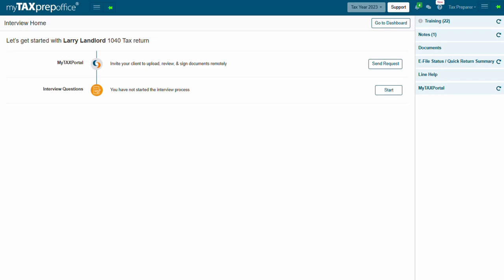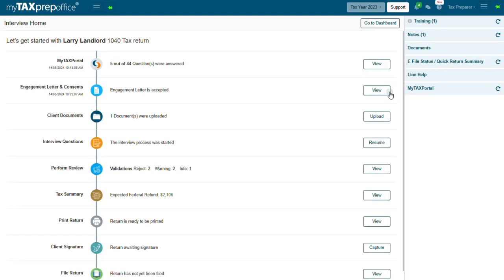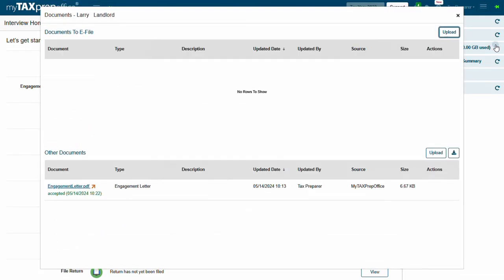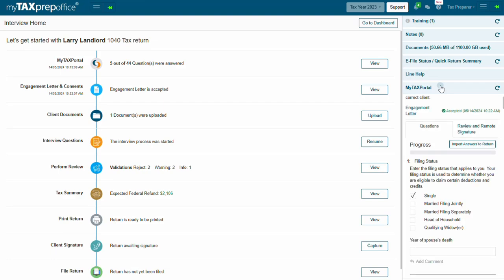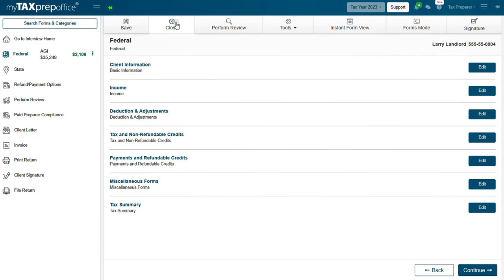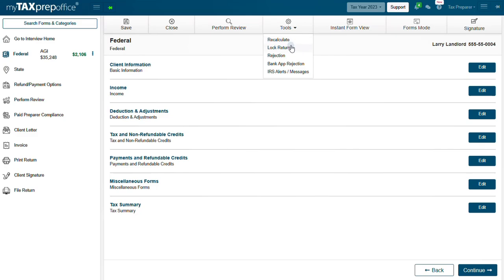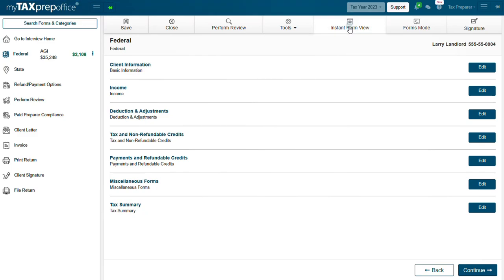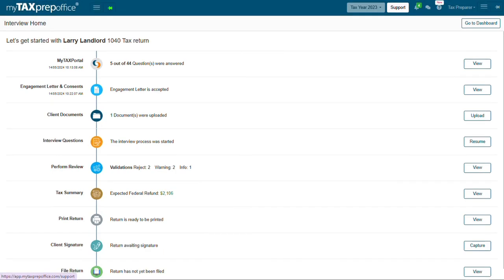MyTAXPrepOffice Interview Mode Screens & Menu Names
Discover the different screens, icons and buttons that link you to the most frequently used functions when preparing a return in Interview Mode.

For additional support, please visit the Solution Center within the software. Find the answers to thousands of commonly asked questions quickly and easily! Simply click the Support button at the top of your screen, type in your question, and hit the search icon.